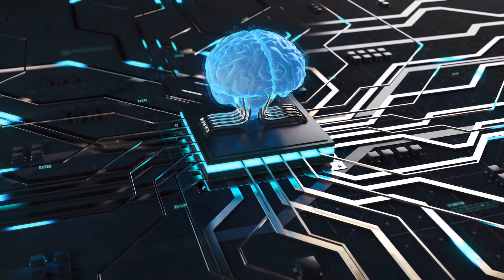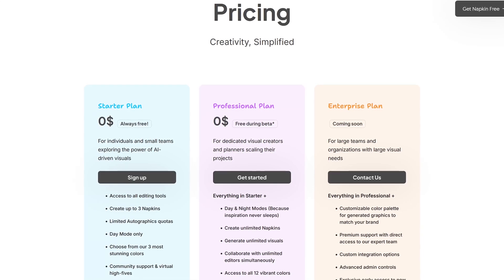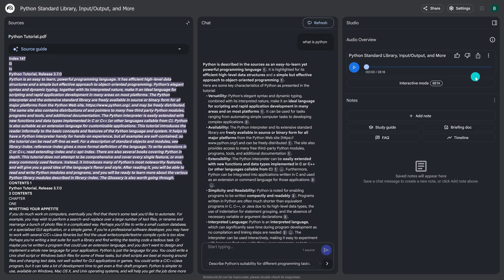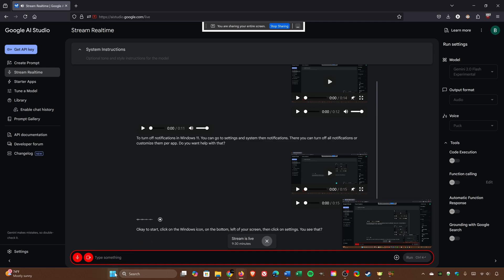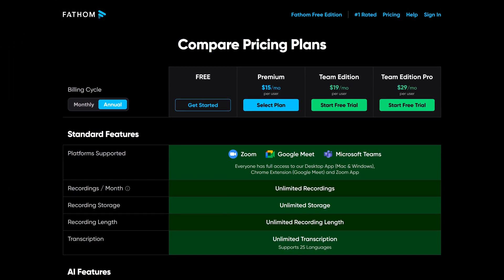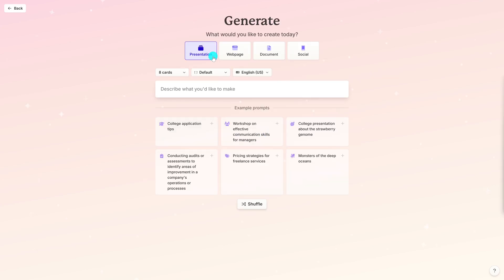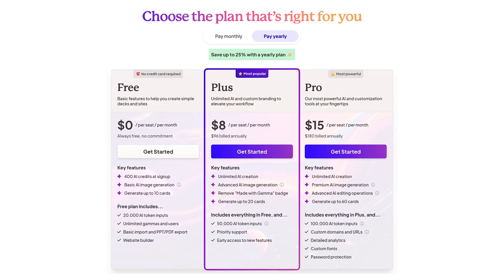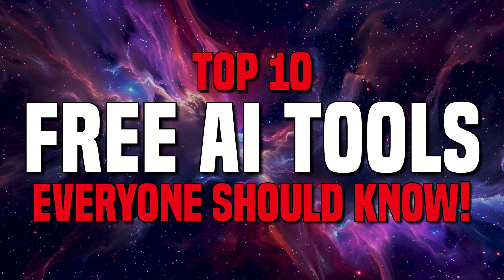Top 10 Best FREE AI Tools Everyone Should Know! 2025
AI tools can help with a large range of tasks to save you time and boost your productivity in various ways. Some of which can be quite expensive. In this top 10 I’ll share with you the best AI tools I’ve tested that you can use for free. Hopefully you find at one or two of these to be useful for you in your daily life.

0:00 Intro
0:23 Turn Text into Visuals
2:02 Research & Writing Assistant
4:41 Realtime AI Agent
6:18 AI Notetaker
7:05 Autonomous AI Agent
8:13 Browser Automation AI Agent
8:50 AI Presentations
11:11 Most Well-Known Chat Assistant
11:30 Chat Assistant from Google
11:40 A Huge Apple Fail
12:03 AI App Directory

Brett In Tech is a leading source for the technology that we use each day. Whether it’s discussing computer operating system tricks, the latest tips for your mobile phone, finding out about the newest gadgets, or letting you know about the best free AI tools, Brett In Tech has boundless topics on technology for the astute YouTube viewer.